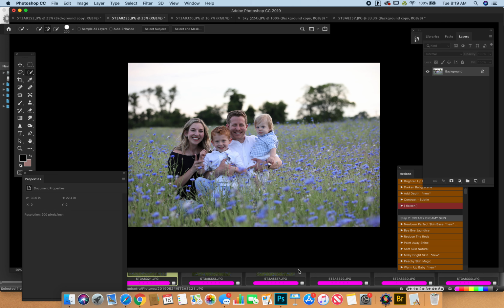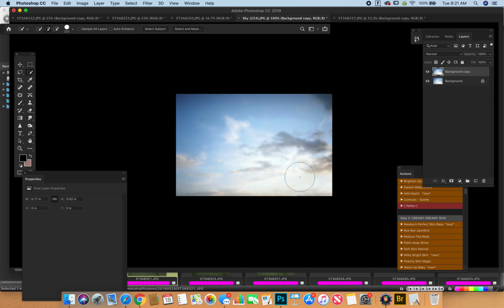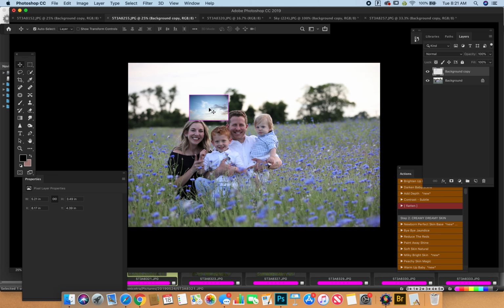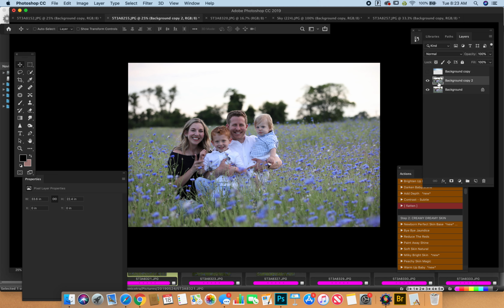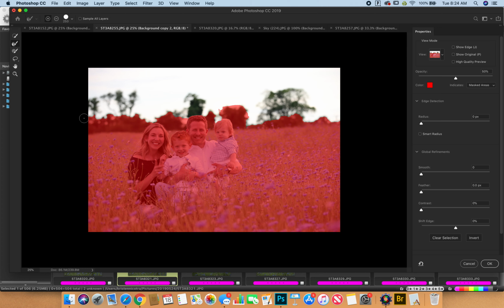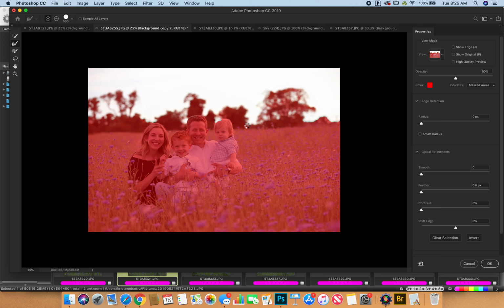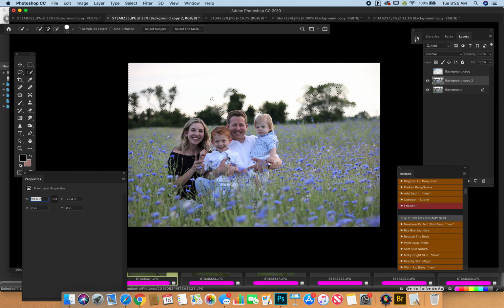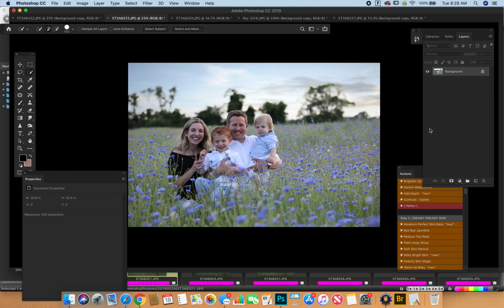How to sky swap using PS!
K Artocin Photography-editing video on how to sky swap.